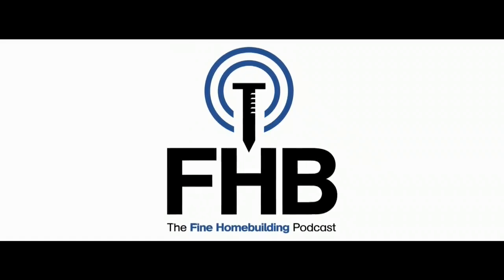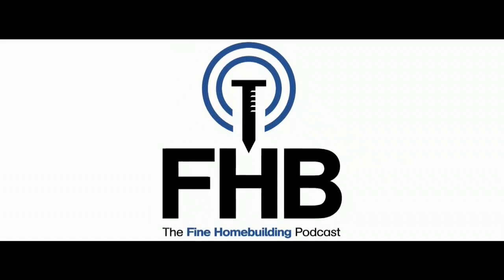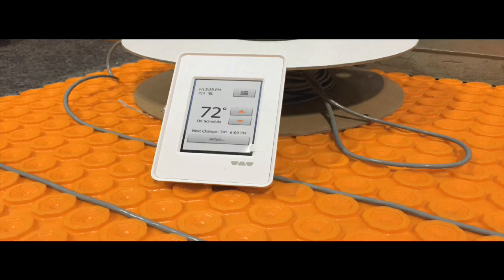FHB Podcast Episode 81 RDJ Show Schluter et al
In this special episode, the fifth recorded live at the 2017 Remodeling Show and Deck Expo, Fine Homebuilding editor Justin Fink and editorial director Rob Yagid talk with Rich Citro from Schluter systems, Andy Moore, John Hourihan, and Jason Black.